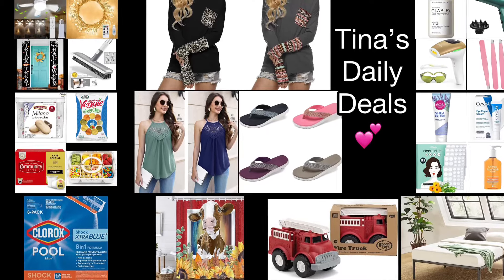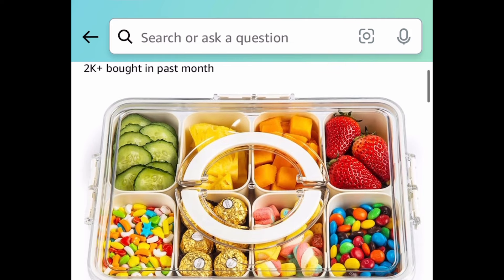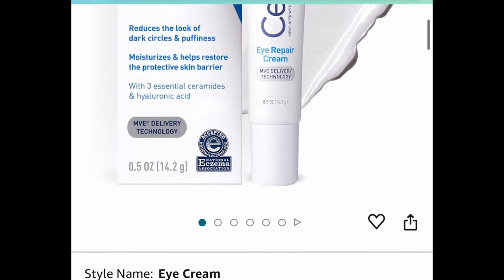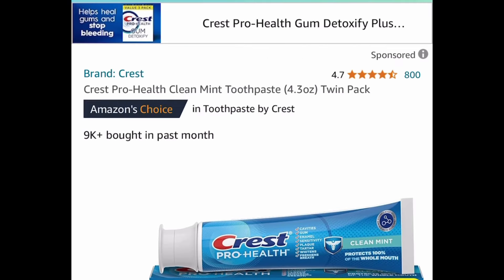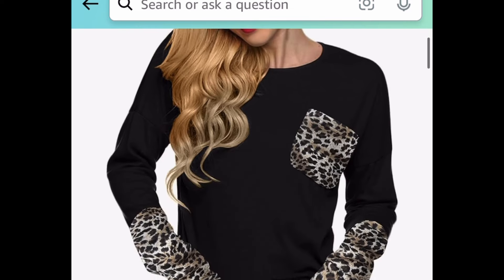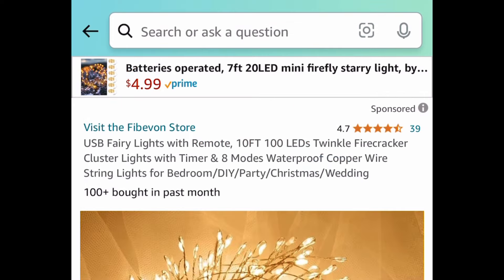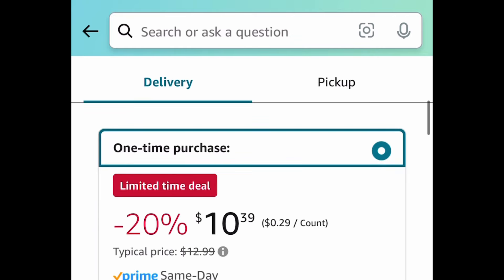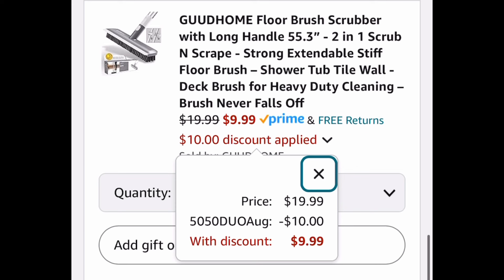Part 1- Amazon deals with today’s discount codes | Pool Shock | Women’s Tops & Sandals | 08/13/24 💕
Product links:

Amaz0N

Price drop🚨
33.98 (was 69.97)
Best Price Heavy Duty Mattress 14-Inch Metal Platform Bed

Price drop🚨
22.49 (was 39.99)
6 Pack, Clorox Pool&Spa Shock XTRABLUE 2

Price drop🚨
9.98 (was 29.99)
8 Compartment Snackle Box Container Tray with Lid and Handle

24.00 (was 30.00) with clipped coupon
Olaplex No. 3 Hair Perfector Repairing Hair Treatment

Price drop🚨
11.87
Revlon Volume Booster Hair Dryer

Price drop🚨
3.04
eos Shea Better Hand Cream

Price drop🚨
10.70 (was 19.99 )

Price drop🚨+ coupon
5.99 (was 12.29) with clipped coupon
Neutrogena Oil-Free Facial Cleanser with Salicylic Acid, 9.1 fl. oz

3.99 (was 7.99) with: 2XNTW9JC
150 Pimple Patches

1.99 (was 3.99) with: 506T4D89
3 PCS Stainless Steel Slant Tweezers

3.98 with clipped coupon
Crest Pro-Health Clean Mint Toothpaste (4.3oz) Twin Pack

26.39 (was 79.99) with clipped coupon and: IQ3H2EG8
IPL Laser Hair Removal Device

7.49 (was 14.99) with: 50L8VJFW
Women's Halter Spaghetti Strap Eyelet Tank Tops

7.79 (was 25.99) with clipped coupon and: 7V5TDGH6
Women's Fall Long Sleeve Crewneck Patchwork T-Shirts

8.99 (was 17.99) with: 50BJIIQA
Women’s Memory Foam Flip Flops

3.99 (was 7.97) with clipped coupon and: 204N6GYQ
TRICK OR TREAT Happy HALLOWEEN Banner

6.99 (was 13.99) with: 50NB69ZM
Twinkle Firecracker Cluster USB Fairy Lights with Remote, 10FT

27.99 (was 39.99) with: 30G45F6L
Socket Fan Light with Remote

Price drop🚨
9.37 (was 27.99)
Green Toys Fire Truck

9.86
My Little Pony Musical

Price drop🚨
10.39
36 Count, Community Coffee Café Special Medium Dark Roast K-Cup Pods

Price drop🚨
7.51
20 Pack, Pepperidge Farm Milano Cookies, Dark Chocolate

Price drop🚨
9.99 (was 24.99)
Pack of 24, Garden Veggie Chips

6.49 (was 12.99) with: 504OLQMA
Cow Bull Shower Curtain

Price drop🚨+ Code
9.99 (was 20.99) with: 5050DUOAug
Floor Brush Scrubber with Long Handle